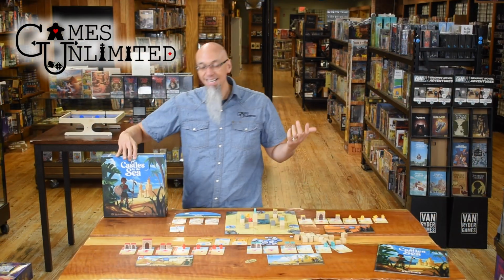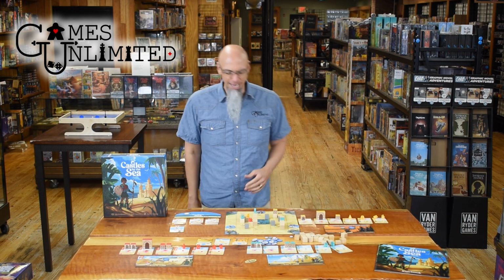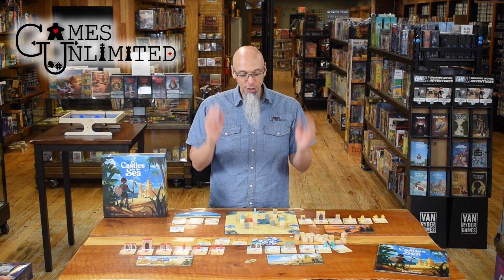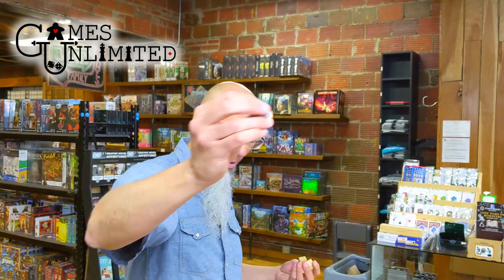Castles By The Sea - Kylie's Pick of the Week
It's a beautiful day for building sand castles. Except this is our home, not just a leisure activity!

Like the look of this game? Pick up a copy from Games Unlimited: